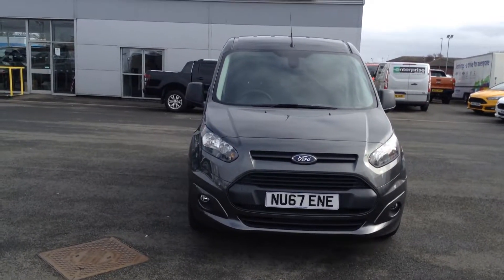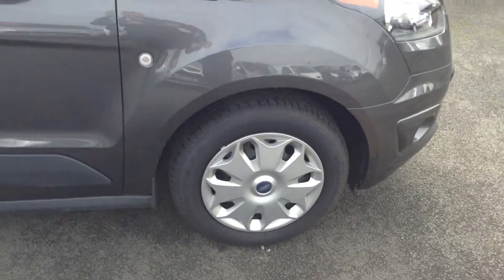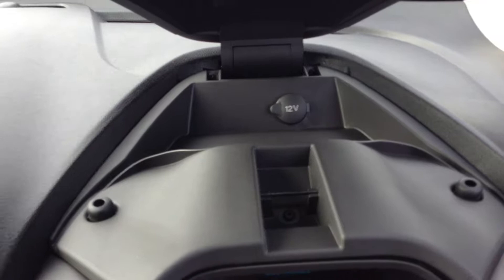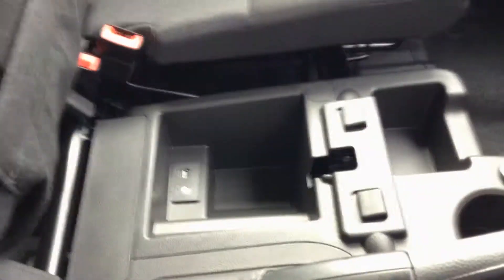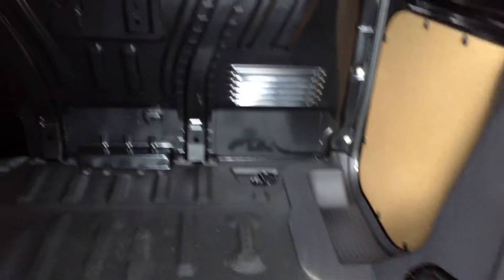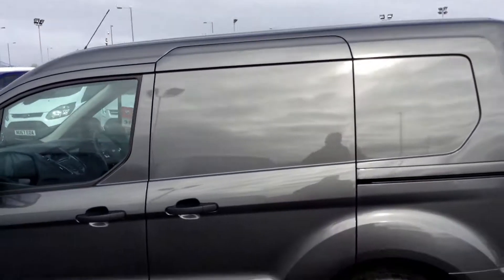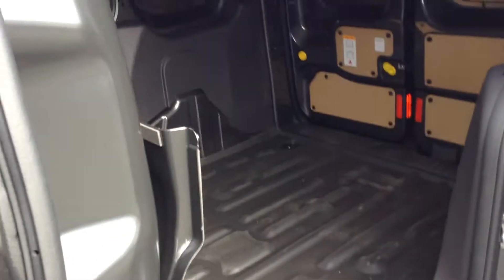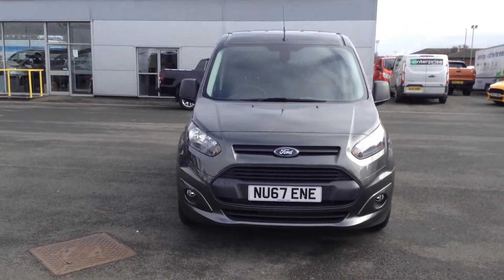Used Ford Transit Connect 1.5 TDCi 75ps Trend Van Lcv